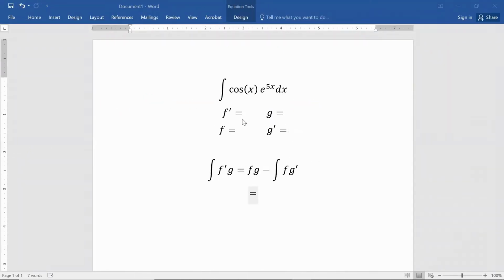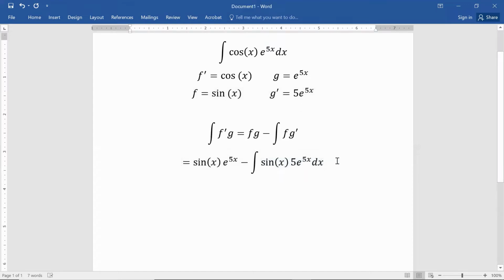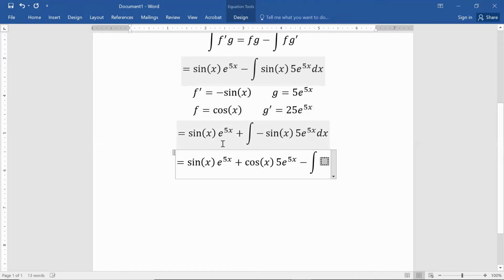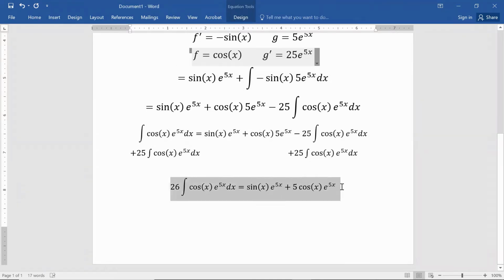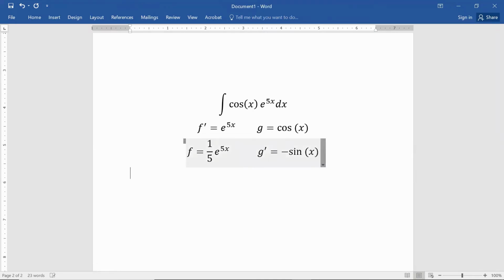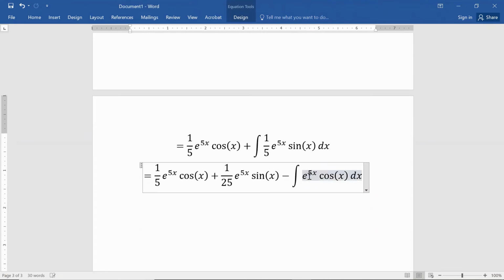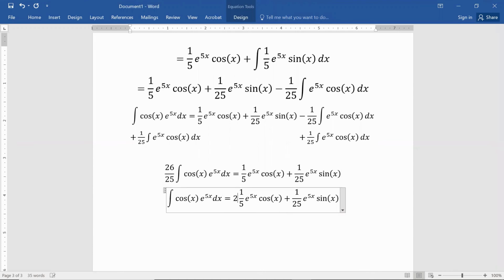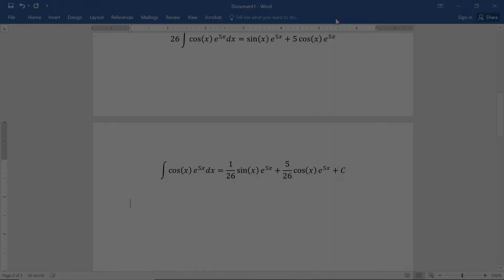Calculus 1. Section 6.2i Integration by Parts